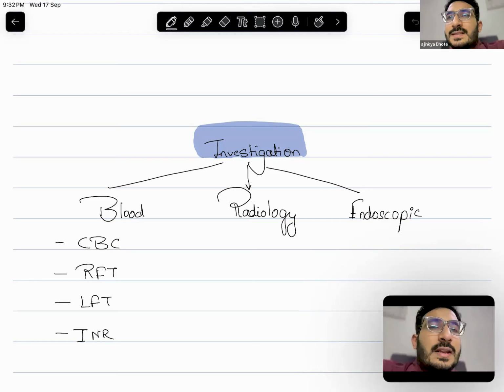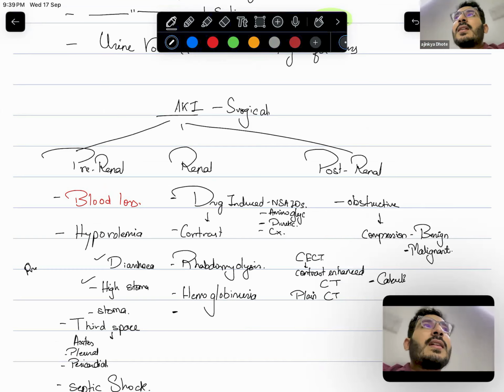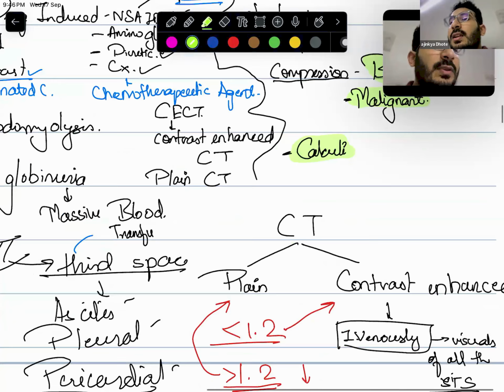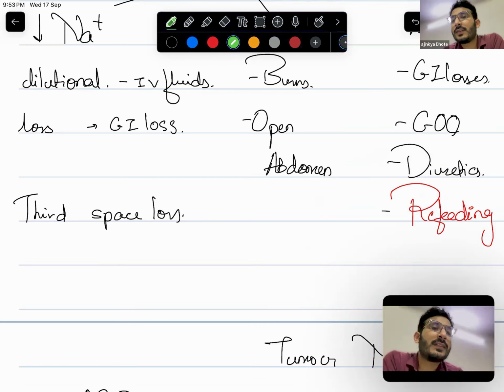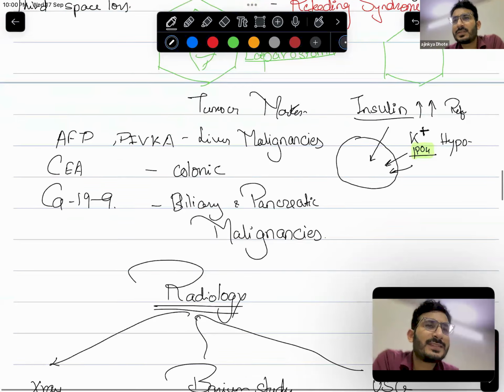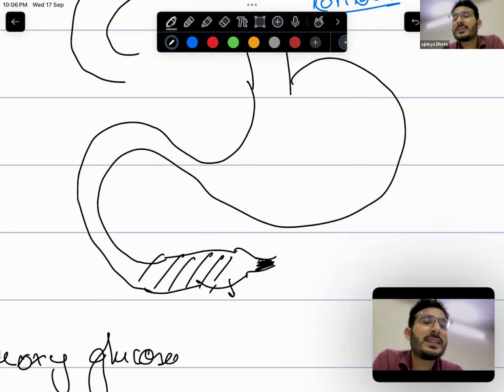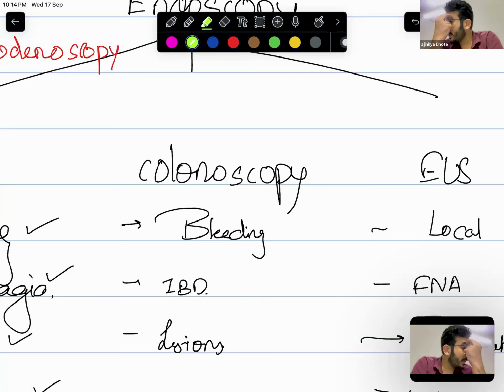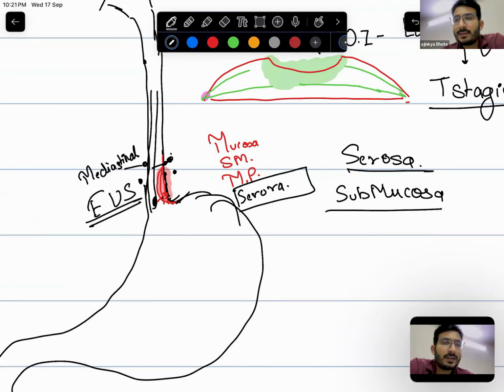Investigations in a surgical Case!